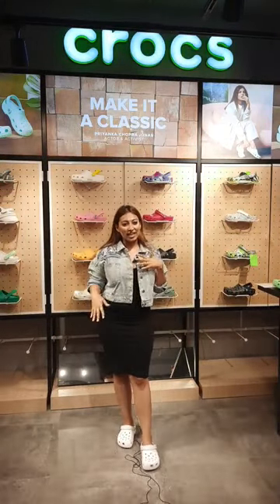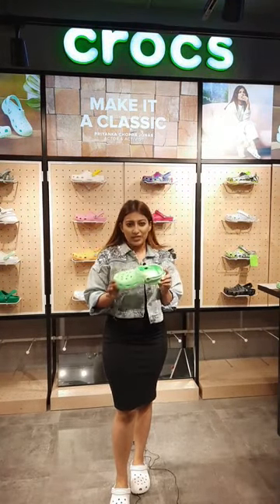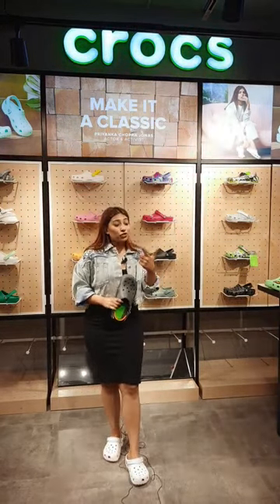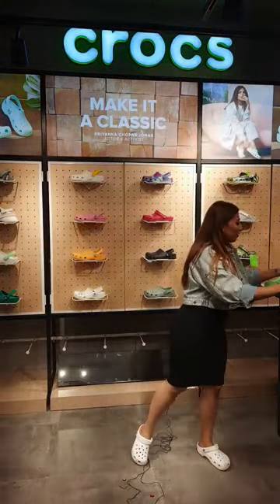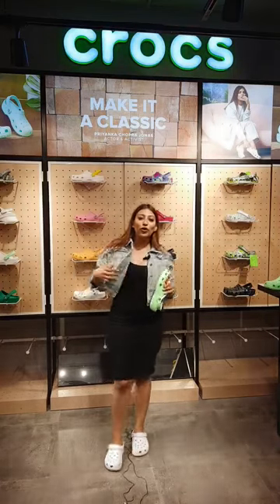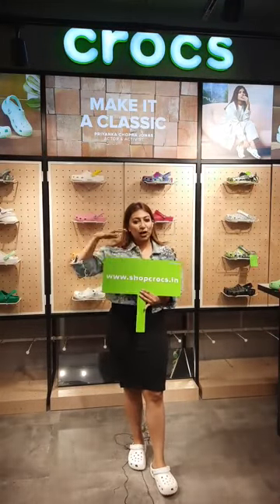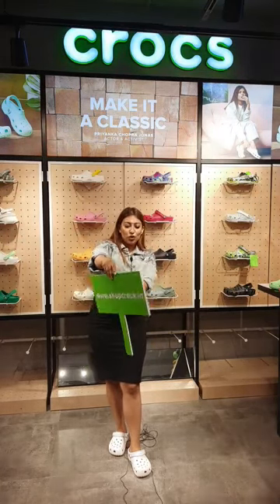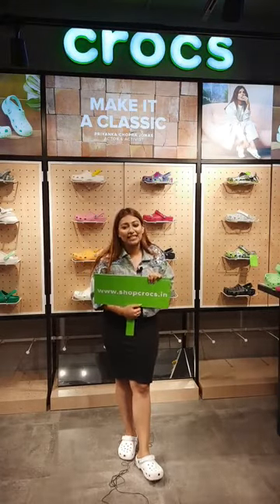know about crocs|Jibbitz|and models|Vijayawada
1-68A, Vijayawada Rd, Beside Balaji Towers, Labbipet, Vijayawada, Andhra Pradesh 520010